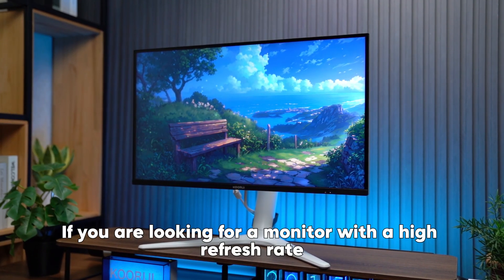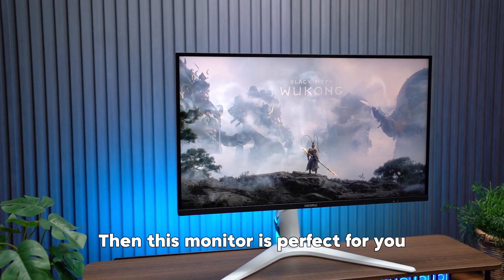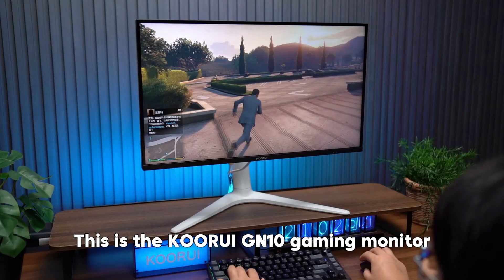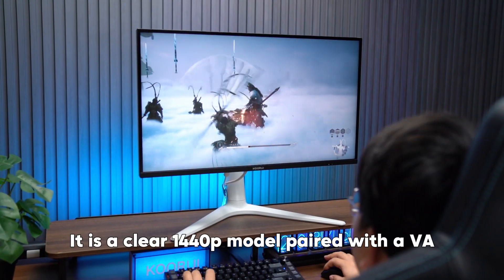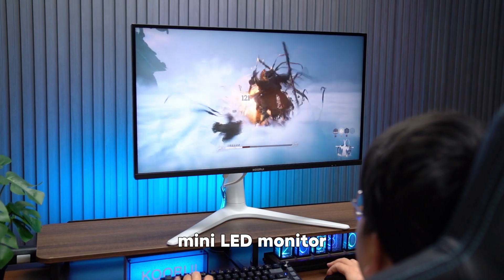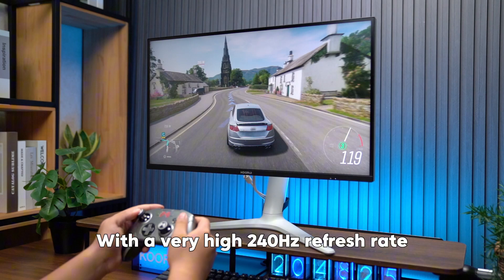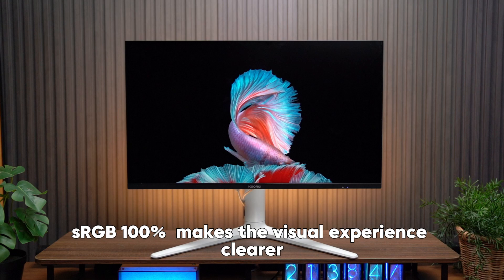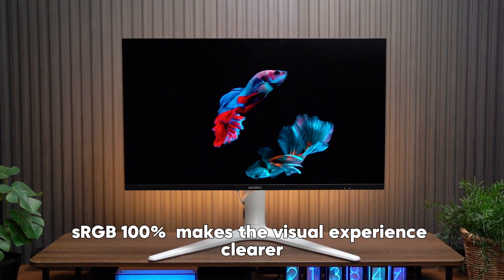Cold white appearance, 240 refresh rate, inviting you to explore the game together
✔️27-inch
✔️240HZ
✔️FreeSync
✔️HDR 1000
✔️DCI-P3 95%
✔️VA mini-LED
✔️1ms response
✔️2560×1440 QHD
✔️G-Sync Compatible